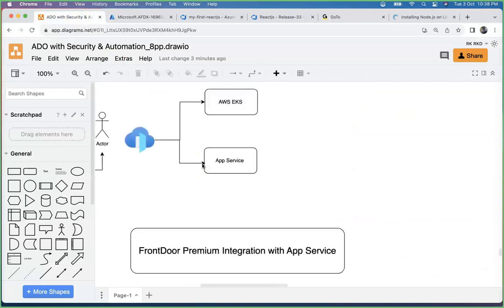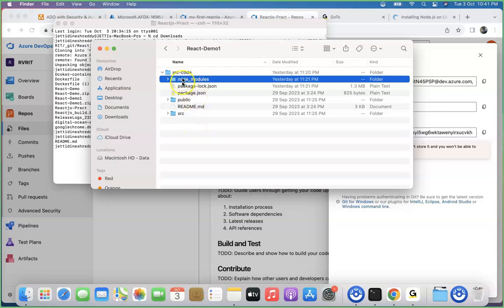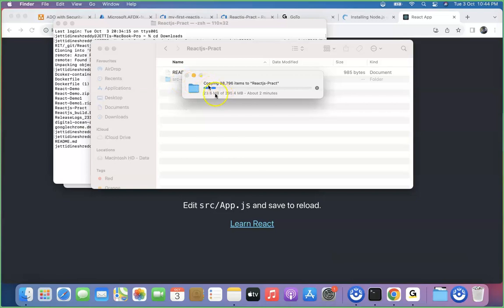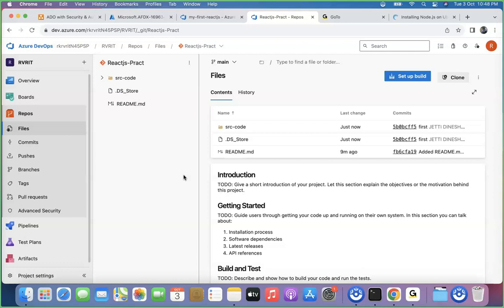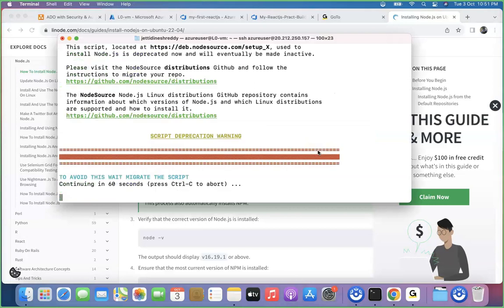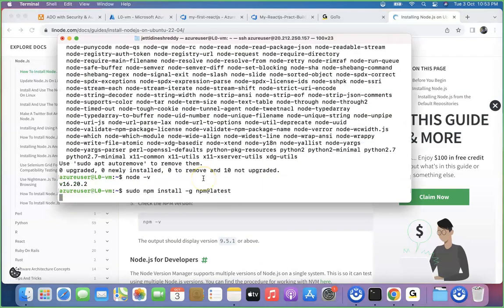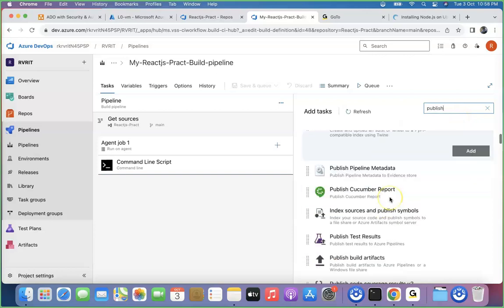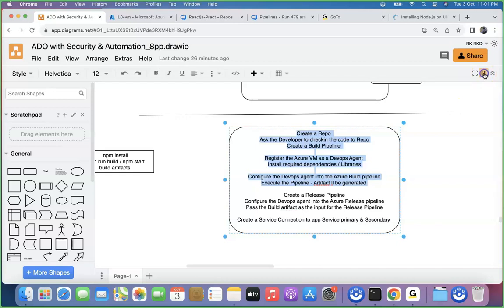14. Build Pipelines for ReactJs Project | Azure Devops Zero to Hero Series with Realtime Projects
Explore setting up build pipelines for React.js projects, automating the build process to ensure efficient compilation, testing, and packaging of code, facilitating rapid iteration and deployment.

AZURE COURSE
AZURE FREE COURSE FOR DEVOPS
KUBERNETES PROJECTS